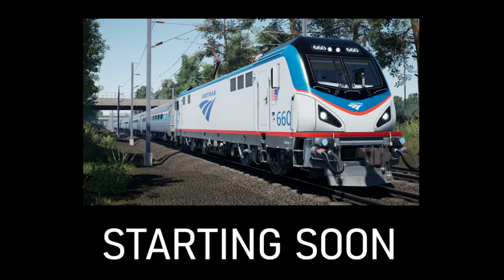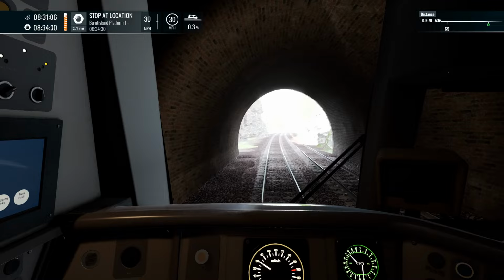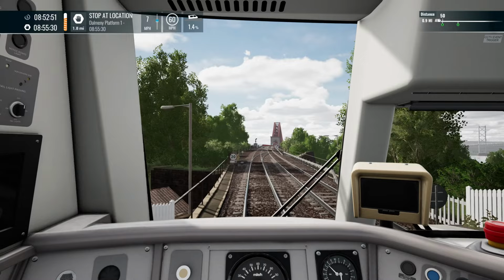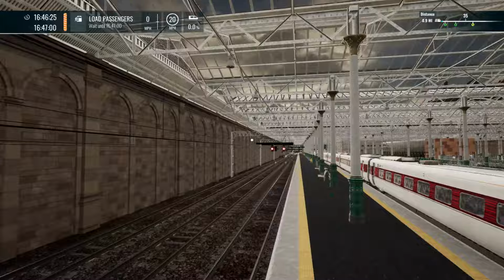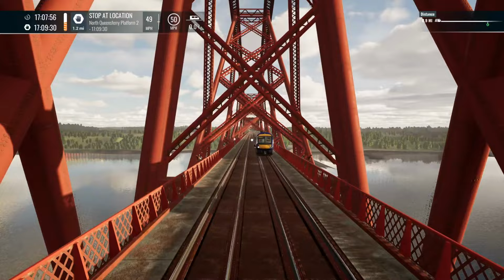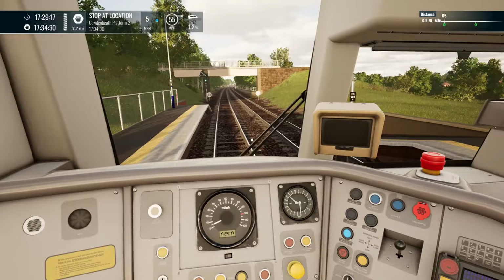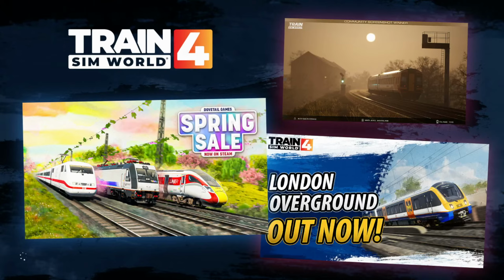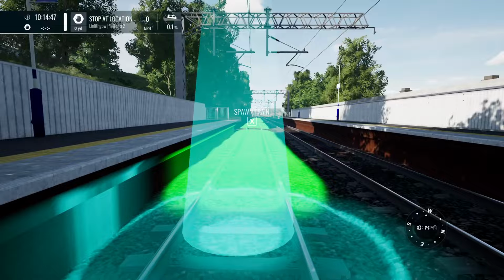FIRST LOOK at Fife Circle Line: Edinburgh - Markinch via Dunfermline & Kirkcaldy | Train Sim World 4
A FIRST LOOK at the Fife Circle Line: Edinburgh - Markinch via Dunfermline & Kirkcaldy with the ScotRail Class 170 Turbostar, for Train Sim World 4.